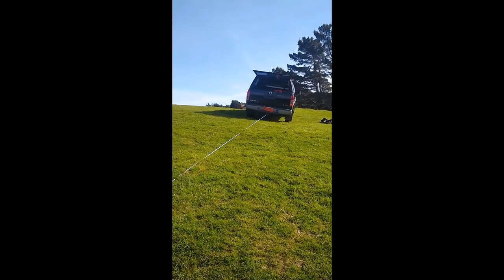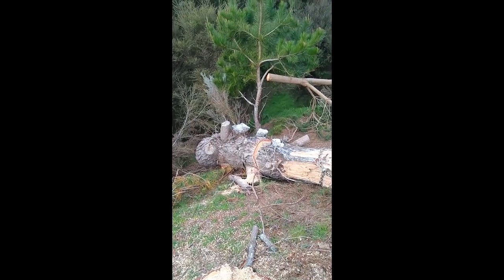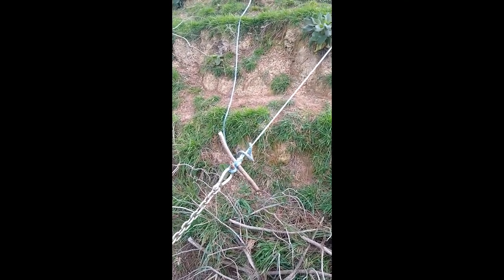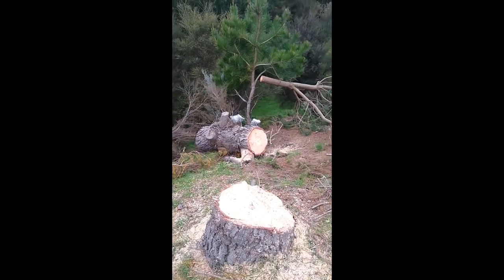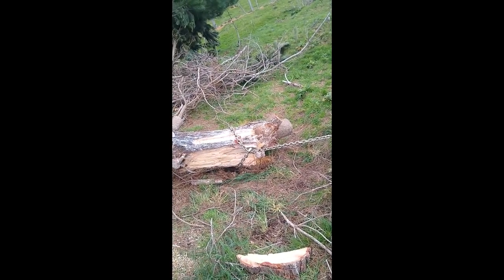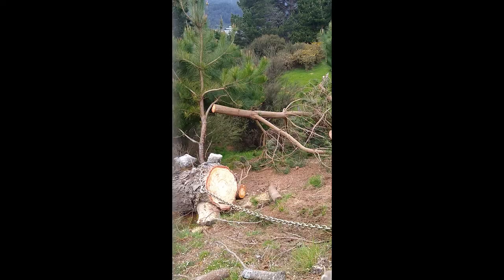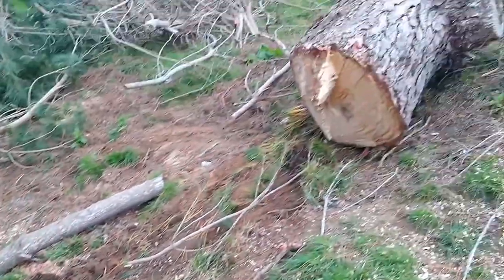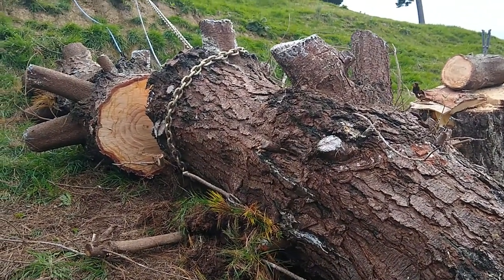Hand Winching a Log out of a Gully - Wyeth Scott More Power Puller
It shows dragging of a fresh cut pine log out of a steep gully for further processing, as vehicle recovery wasn't possible due to lost traction.